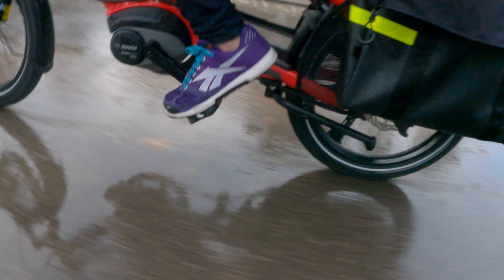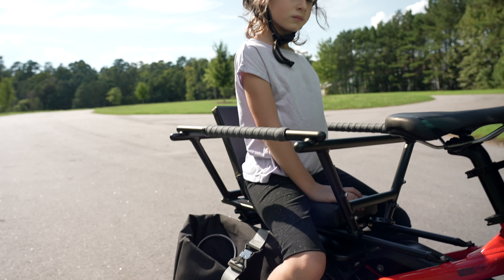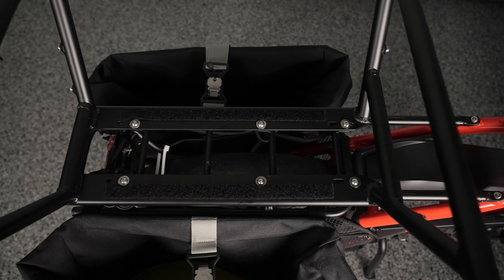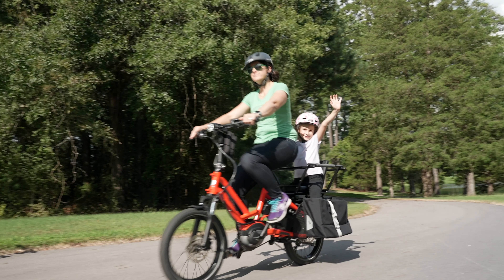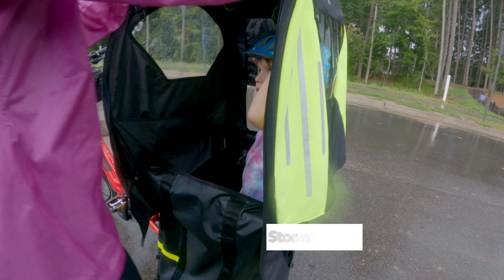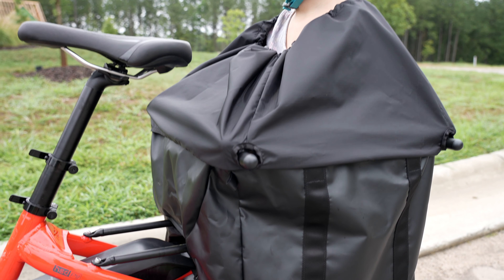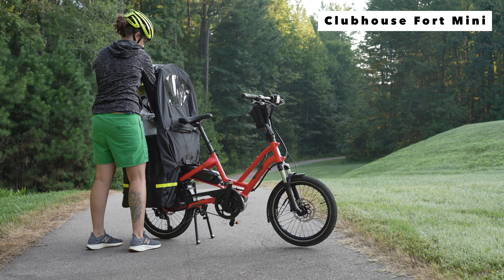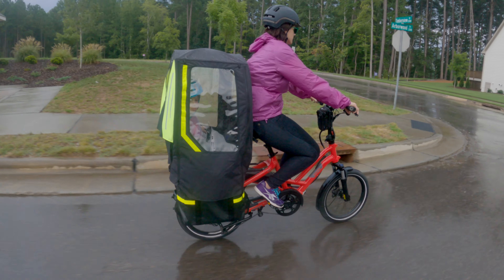Tern Family Biking Accessories: Clubhouse Fort Mini, Doghouse Mini, and more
The Tern HSD e-bike is now an even more capable car replacement for your family, with new accessories that make biking more fun to take with your kid to school, bring the dog along on bike rides, and carry everything you'll need, come rain or shine.

00:00 - Intro
00:32 - Clubhouse Mini
01:07 - Doghouse Mini
01:15 - Storm Shield Mini
01:27 - Storm Box Min
01:49 - Clubhouse Fort Mini